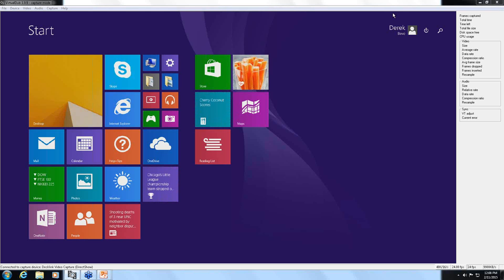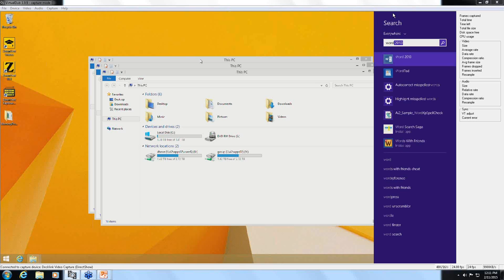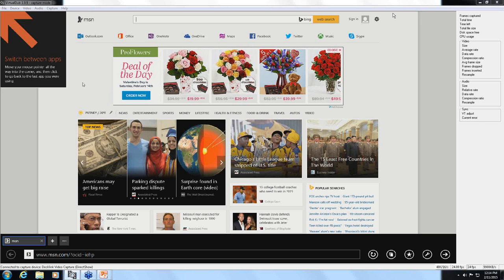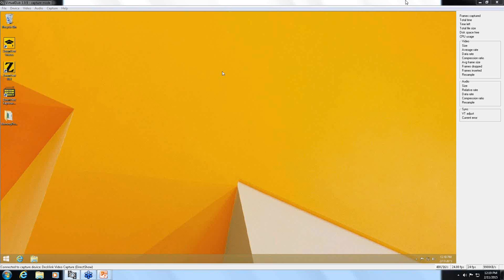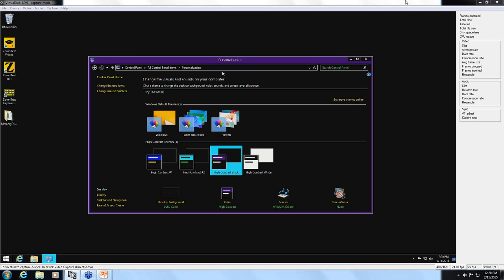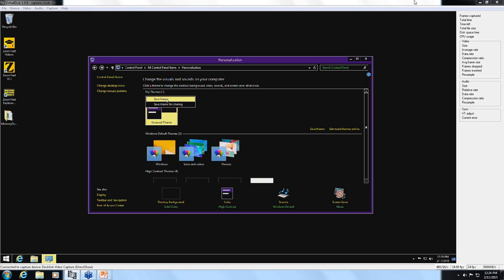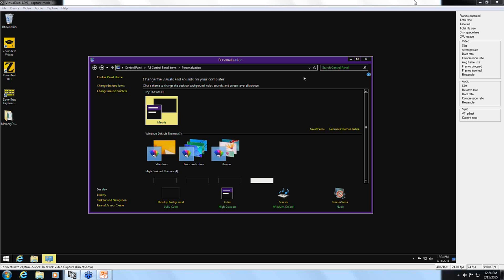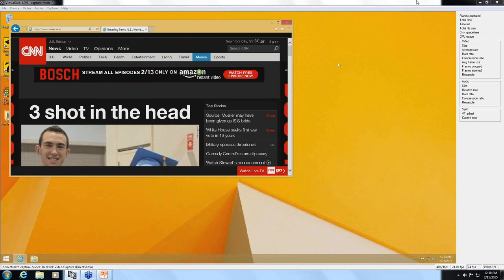Using ZoomText 10 1 on Windows 8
This video will walk you through using ZoomText 10.1 with Windows 8 including setting themes and colors.  You will also find some hot keys and tips for using Windows 8.